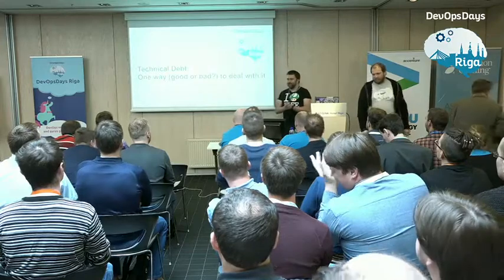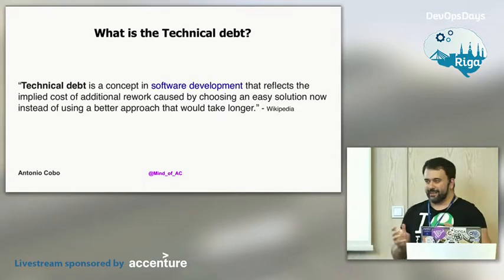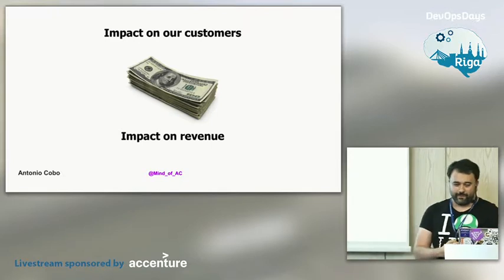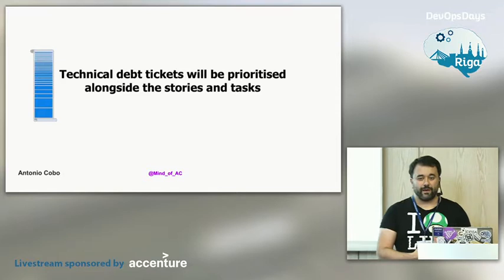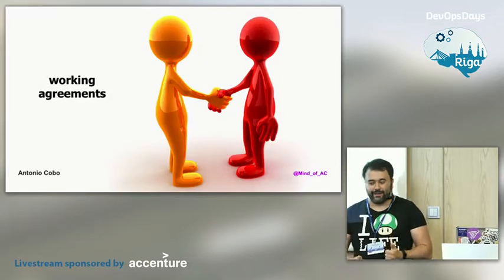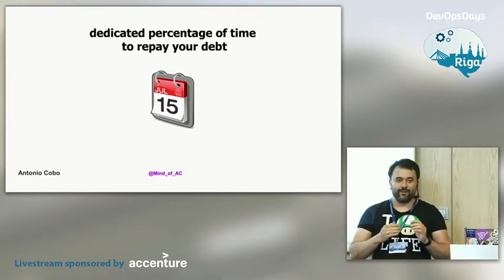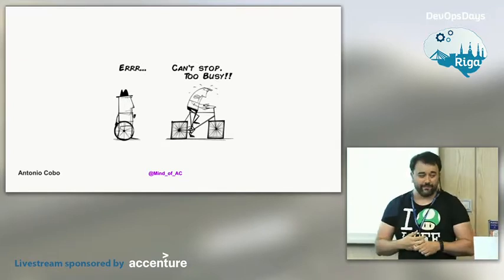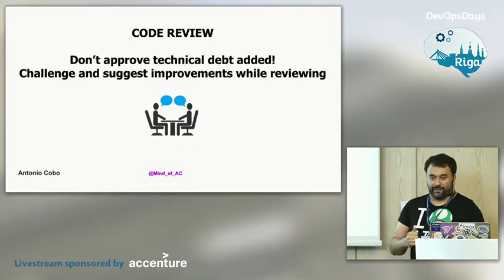DevOpsDaysRiga 2017 | Antonio Cobo | Technical Debt: One way (good or bad?) to deal with it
Antonio is an Agile Delivery Consultant for OpenCredo having joined the company in 2015 and responsible for enabling the delivery of a number of projects across various clients for OpenCredo. Antonio comes from a technical background with experience in Spain, France and United Kingdom, where he acts as the bridge between the business and the development team in order to maximize results and customer satisfaction.
Before OpenCredo Antonio was a project manager for TUI group. Antonio is a Certified Scrum Master and Certified Scrum Product Owner. Antonio is passionate about creating and implementing the best solution while continually seeking to improve work methodologies. Sharing his experience with others is his real passion.

The concept of Technical Debt is always different when you ask a developer or a sponsor. Why is it that complicated to understand for the sponsors? why do developers struggle to explain it? I’m sharing one way I have used several times to deal with Technical Debt. it did work sometimes and it didn’t work on other, would it work for you?